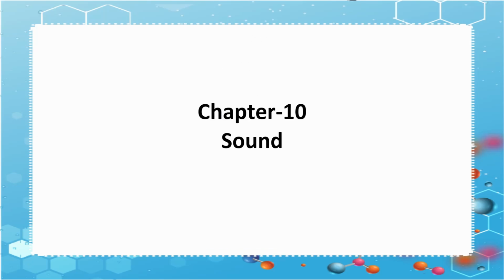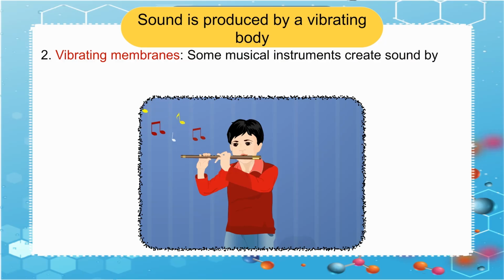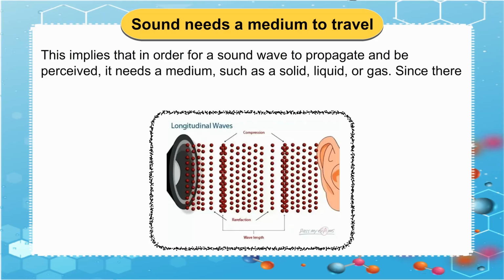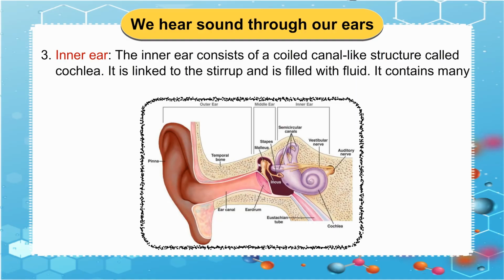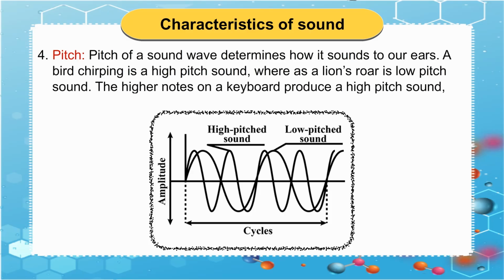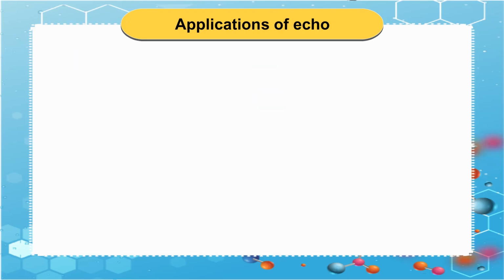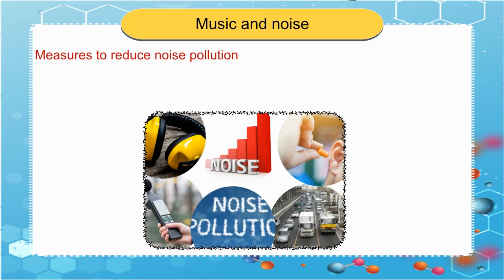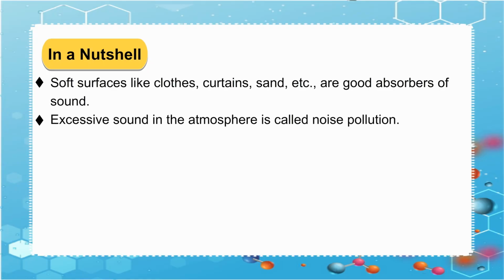Revised Science Outlook Book - 8 : Ch 10 Sound